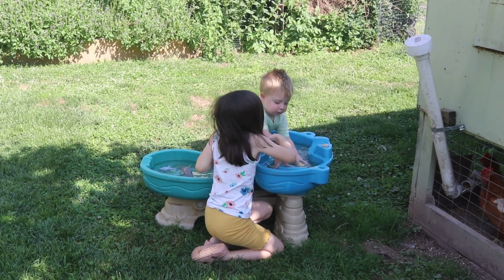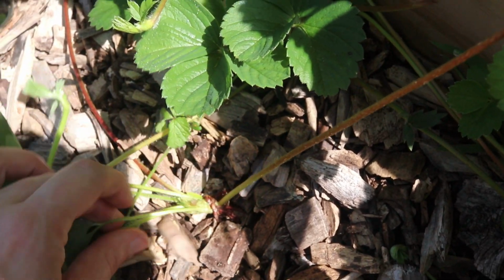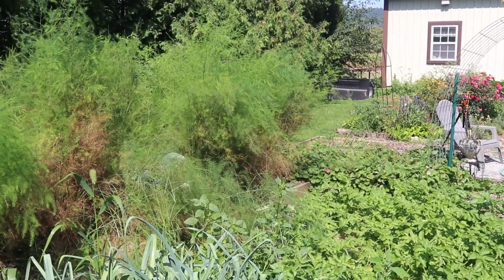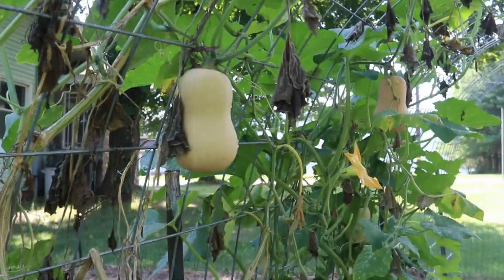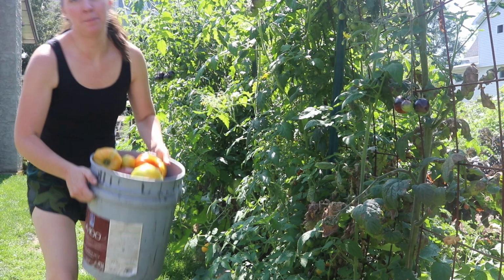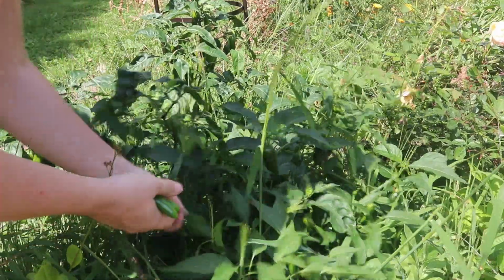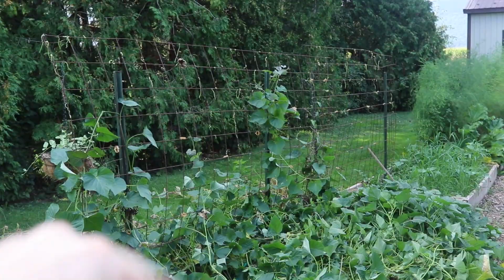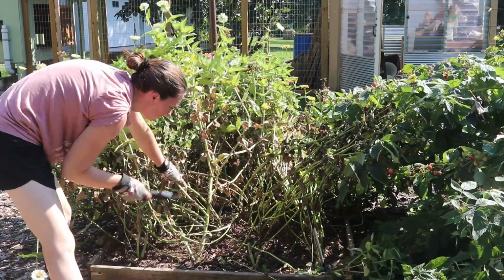Keeping it REAL | My MESSY Homestead Garden | September Garden HARVEST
Hey Friend, its September. The Garden is needing some attention. Weeds have taken over; disease has set in, and we are going to spend a little time tending to it and tidying up. Regardless of its shortcomings, it's still producing, and we will be harvesting lots of produce too! Come hang out in the garden with me.

Kelsey

All New Ball Book of Canning and Preserving
Ball Complete Book of Home Preserving
Electric Roaster Mine isn't in stock right now!
Food Mill/tomato strainer

Freeze Fresh Book

My favorite garden tools:
Gorilla garden cart
Hori Hori tool
Weeding Sickle
Garden Hoe
Weed barrier
kneeling pad

Links to my favorite kitchen items:
freezer containers
Mason Jar Pour Spout
Immersion Blender
Canning Tool Kit
All American Canner
Presto Pressure Canner
Stainless Steel Mixing Bowls
Kitchen Scale
Copper Measuring Cups and Spoons
French Rolling Pin
Label Maker
Plastic Mason jar lids
Danish Dough Whisk
Egg Holder
Canning Tool Kit
All American Canner
Presto Pressure Canner
Crock Pot
Kitchen Thermometer
Cheese Cloth
Wooden Cooking Utensils: I can't find the ones I have but these are similar!
Pie plates
Waffle Maker: The one I have isn't made anymore, but here is another with good reviews and has a smaller profile!
Silicone muffin pan
Cast Iron Skillet